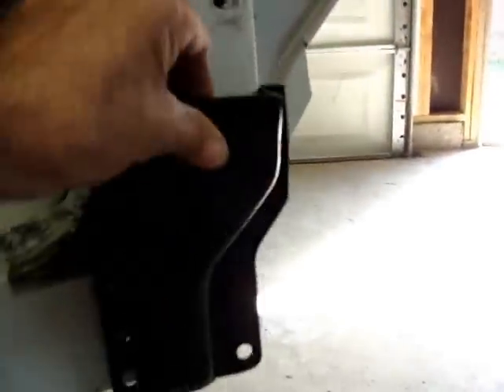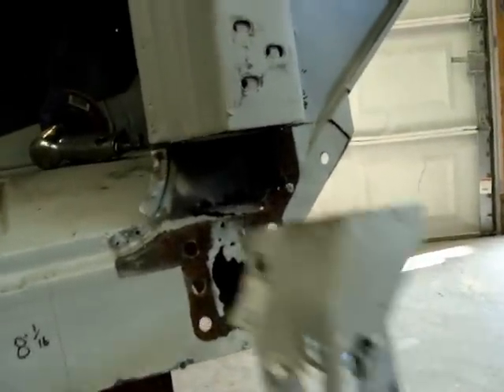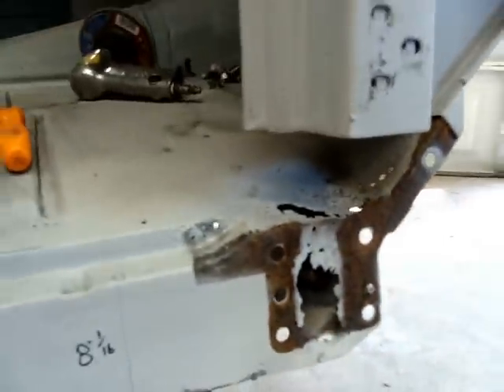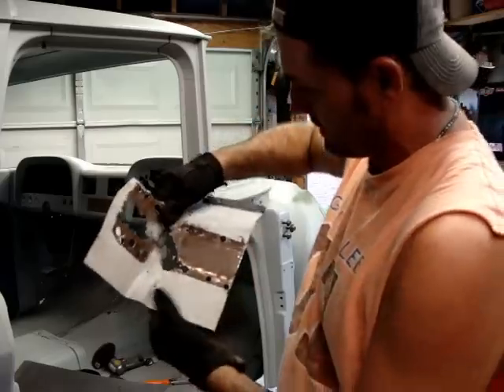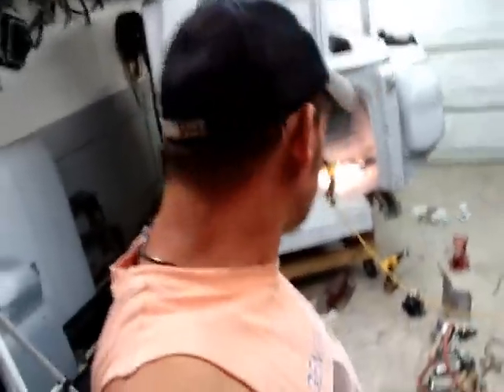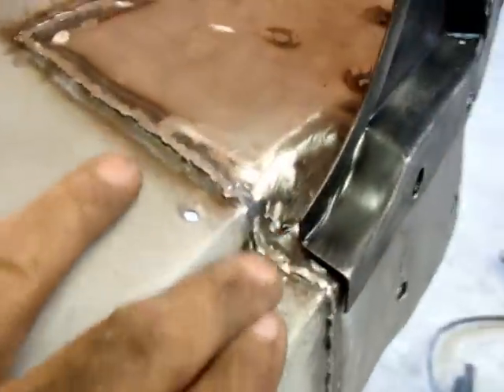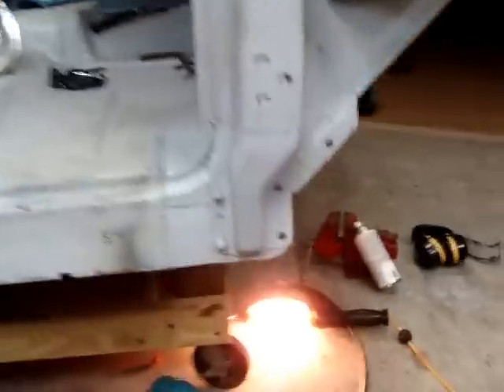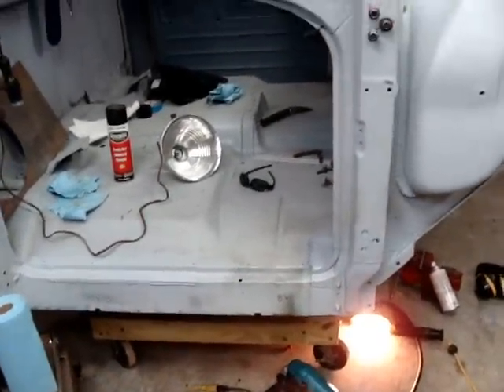Rust repair on door pillar, kick panel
door pillar and kick panel installed, now to hang the door and get it lined up for the rocker